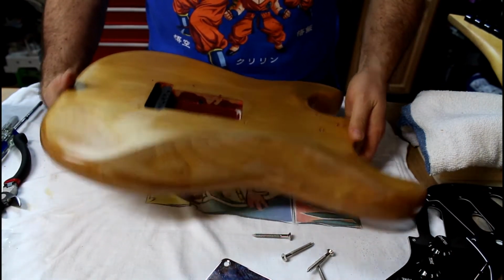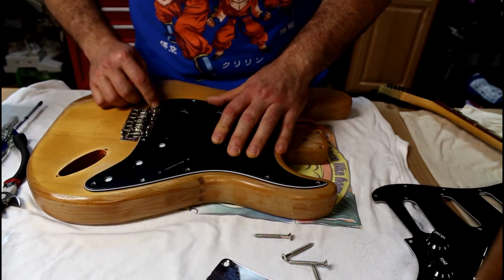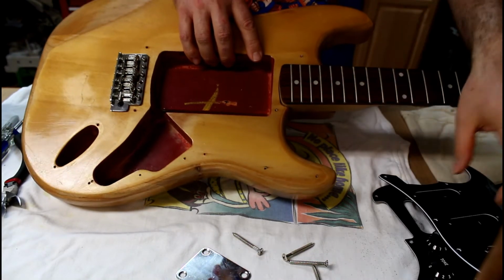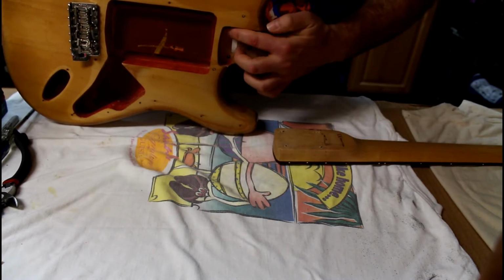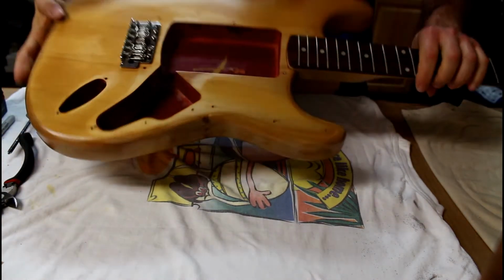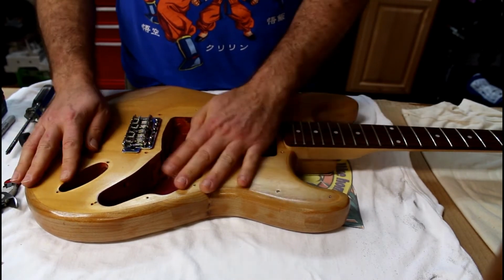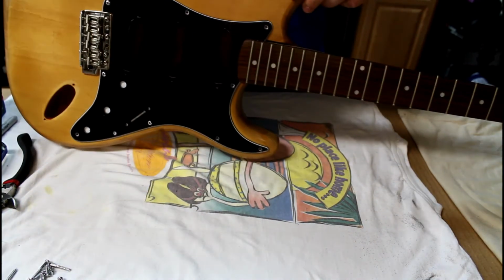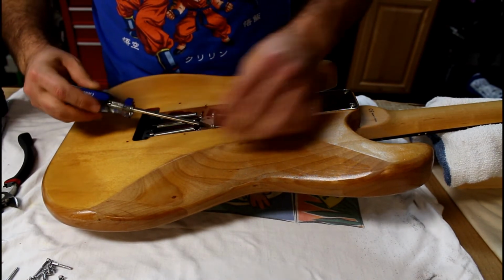Frankenstrat Guitar Build - New Neck & Pickguard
Reconstructing a Frankenstrat with a new neck and pickguard. I took a Fender Squire Stratocaster body and attached a Rocket Special neck. I also had to change out the pick guard and fill in old screw holes to drill new ones that fit guard. It was an awesome partscaster build and i hope you enjoy watching it unfold. Addicted to guitars is a channel for anything and everything guitars.